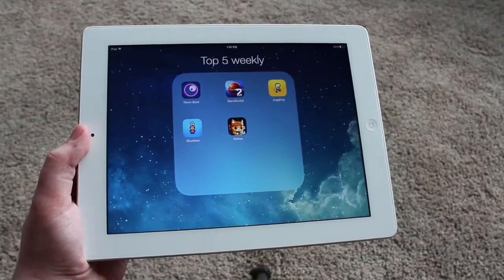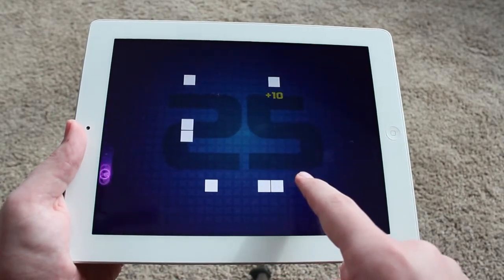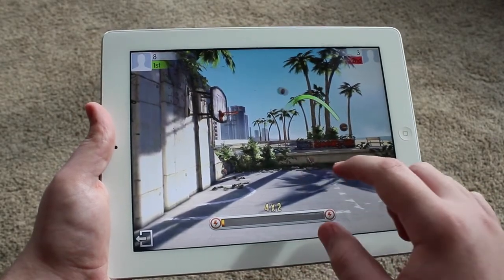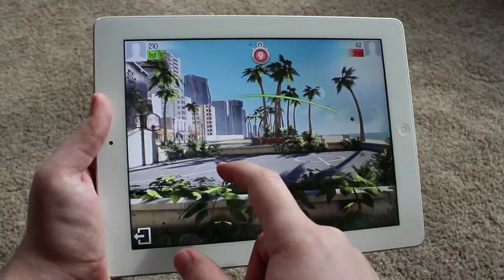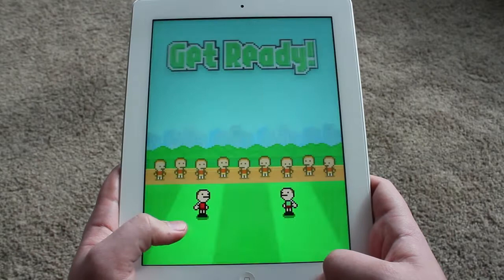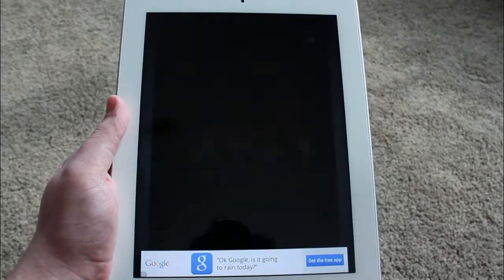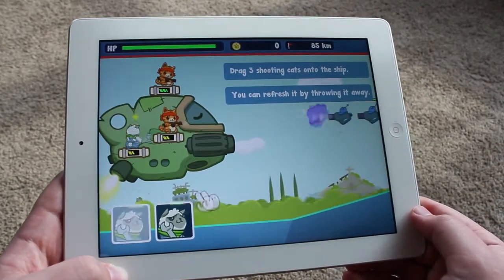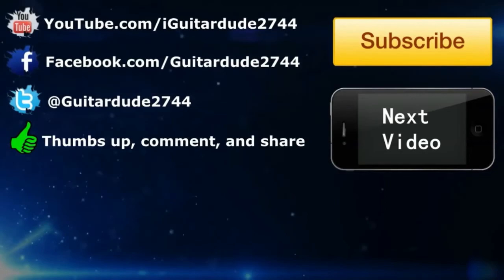Top FREE iOS Games of the Week: iPhone, iPod Touch, and iPad (2/12/14)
A weekly series in which I show you 5 free games for the iPhone, iPod Touch, and iPad.

FOLLOW ME

top 5 free iphone, ipod touch, and ipad games